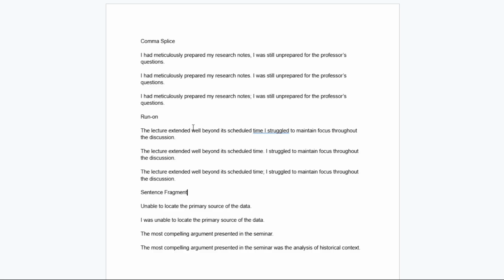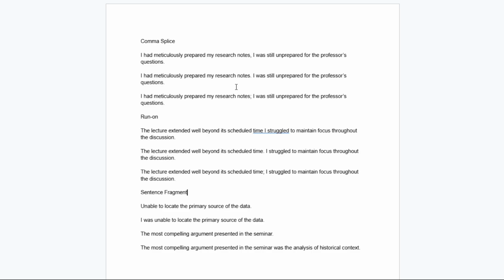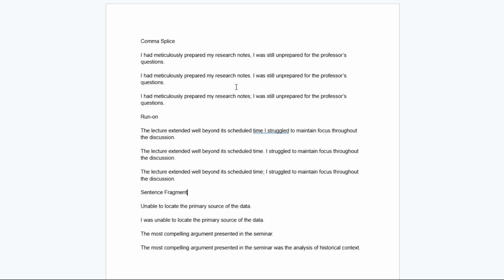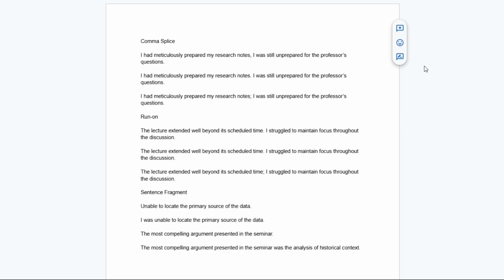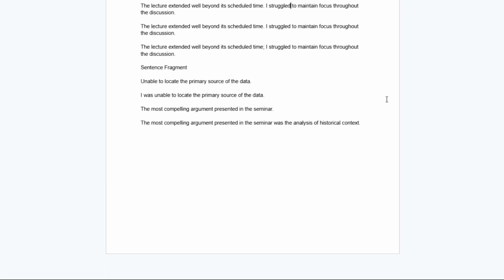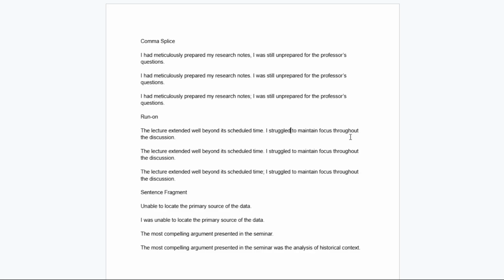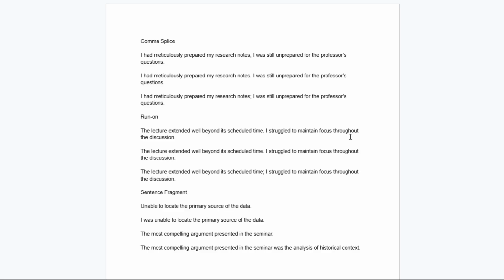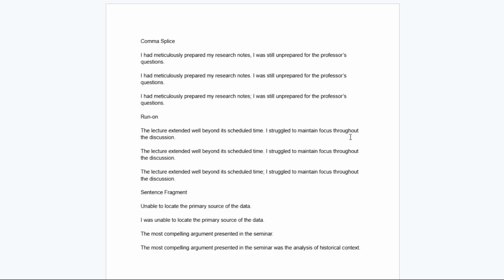Comma Splice, Run-on, Fragments